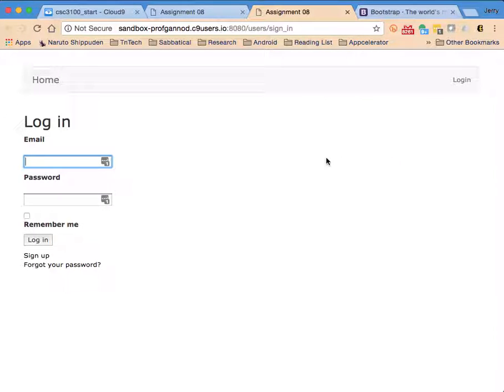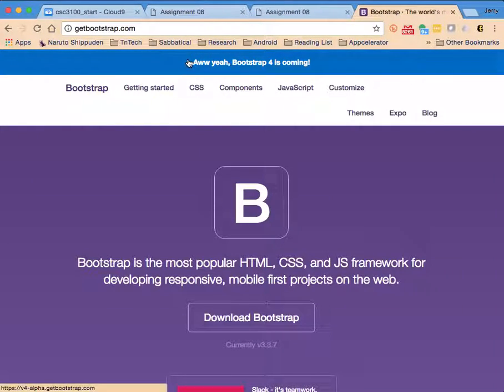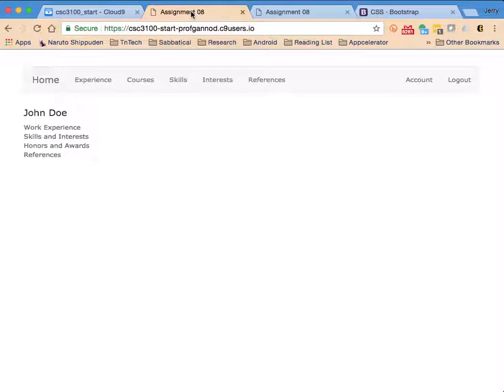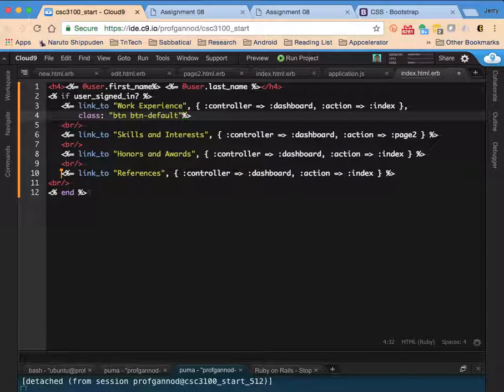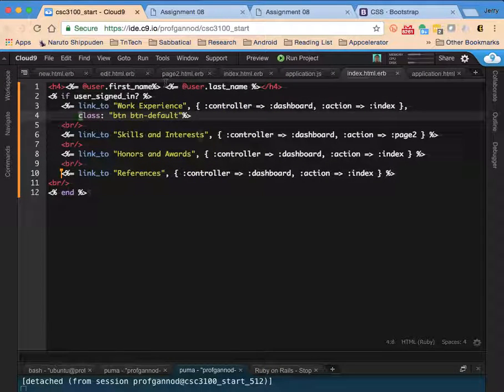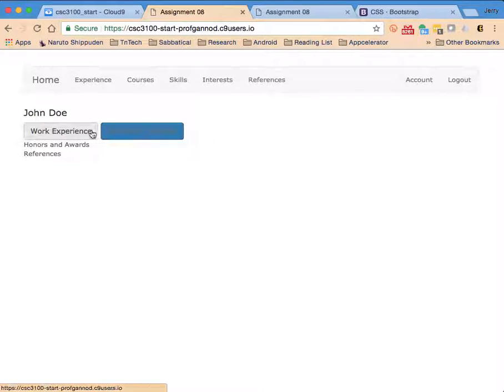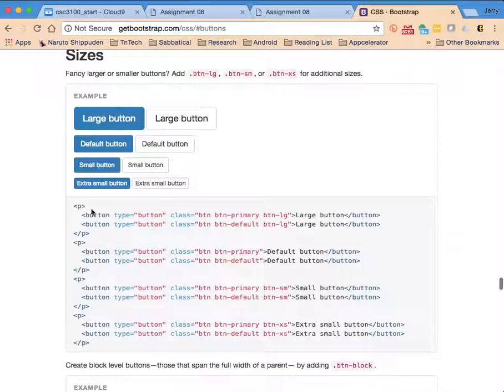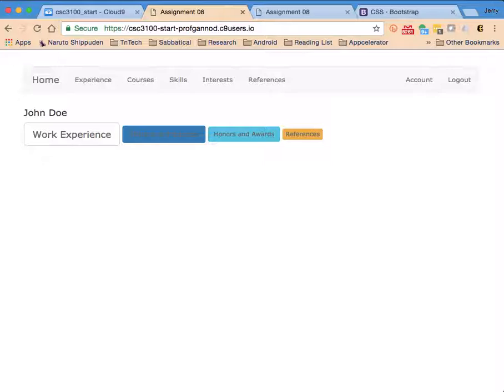rails bootstrap buttons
Styling buttons with bootstrap in rails